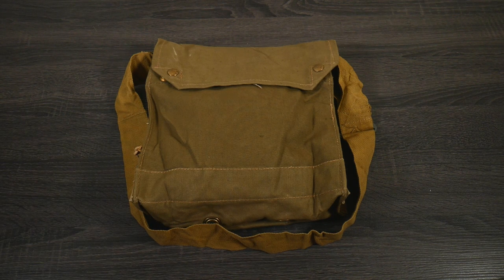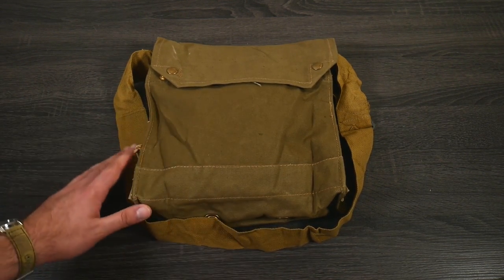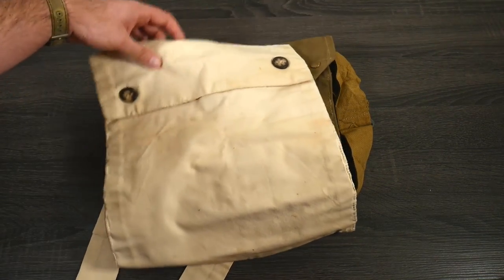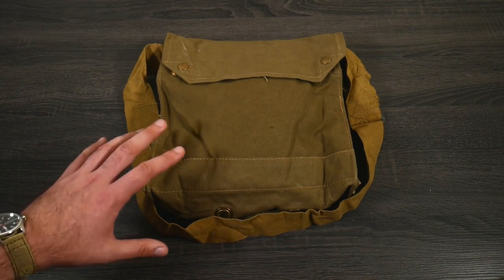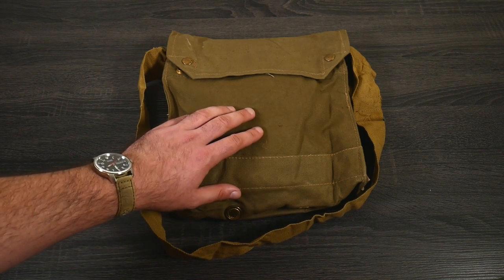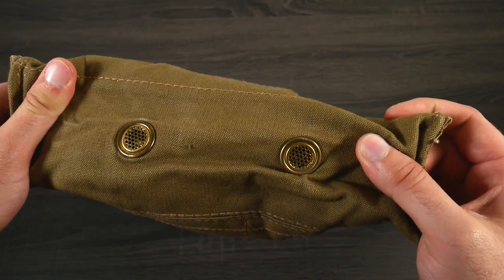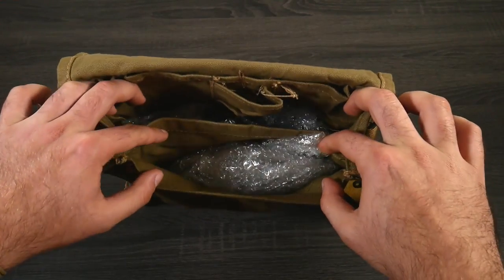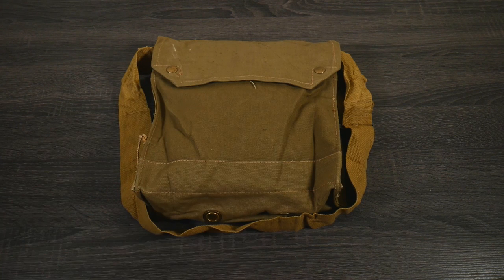The Mk. VII Gas Mask Bag: Indiana Jones' EDC Essential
I am not a WWII historian, just a nerd who loved Indiana Jones and the explorer genre as a kid. For me this is the Holy Grail, pun intended. I will link to a guy that knows way more than me about this style bag. Apparently the arrow and number stamp IS on many other bags so must have been something from the maker or military.

Mine was the W & G version bought with the leather strap from WPG for about $85-90 USD.

WPG Mk. VII Bag Listing

- Panasonic Lumix G7
- Rode VideoMic GO
- GoPro Hero 10 Black
- Zome Tripod